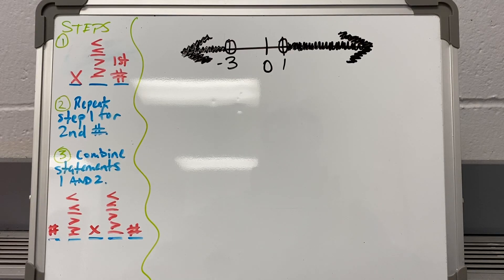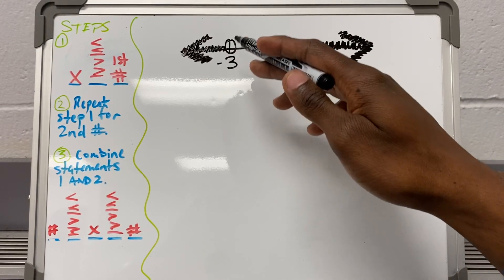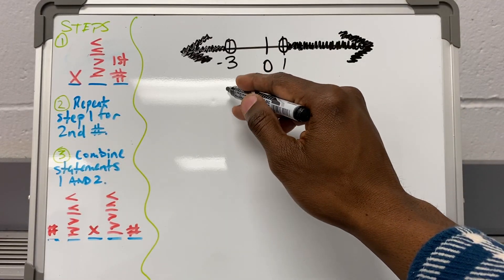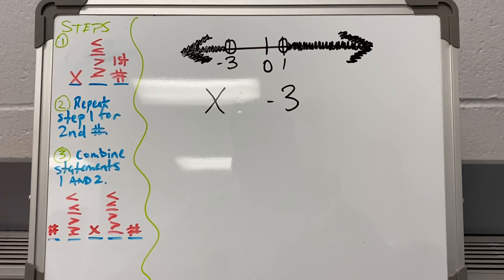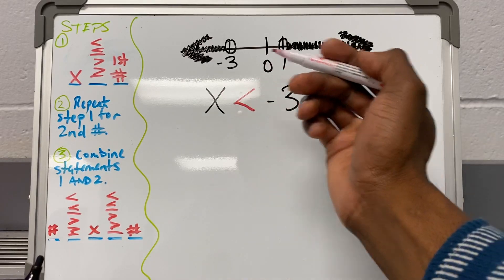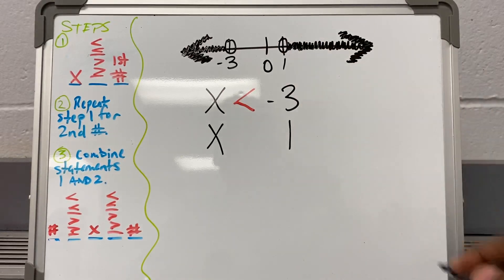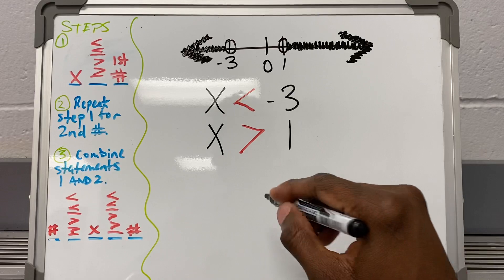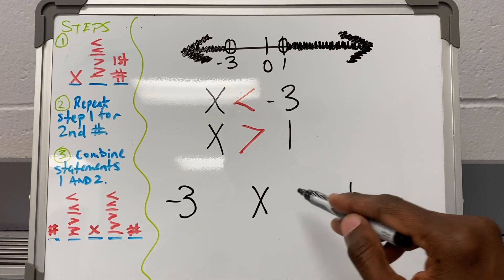Write a Compound Inequality for the Graph | Math Partake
Learn how to write a compound inequality for a graph using a variable, inequality symbols, and values.